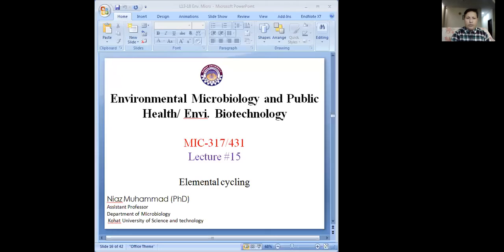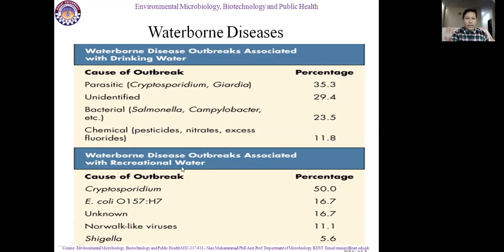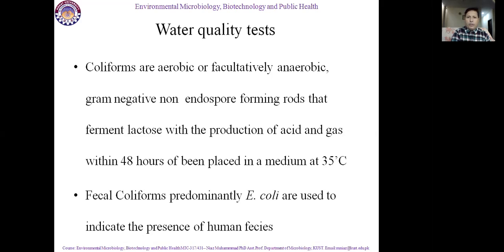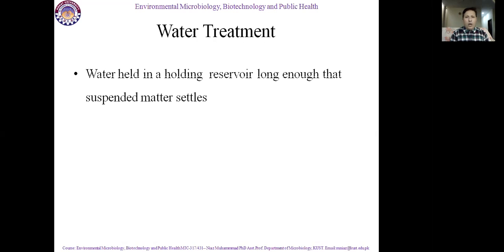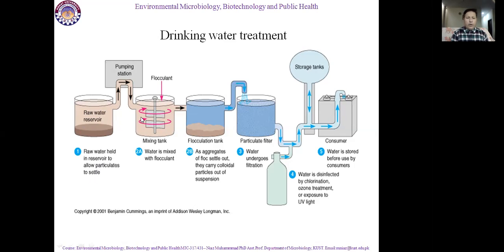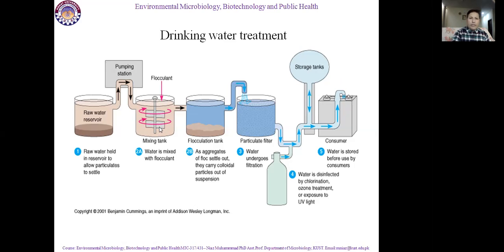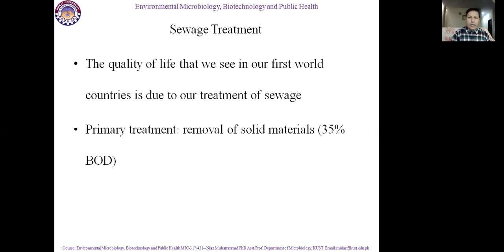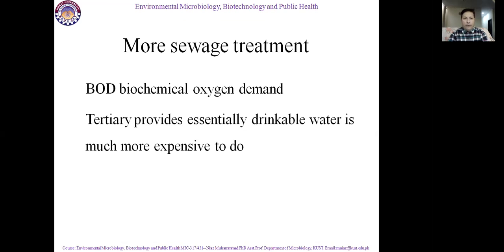FACULTY121 MIC317,431 KUST2020 L15 P1 elemental cycliing , water treatment